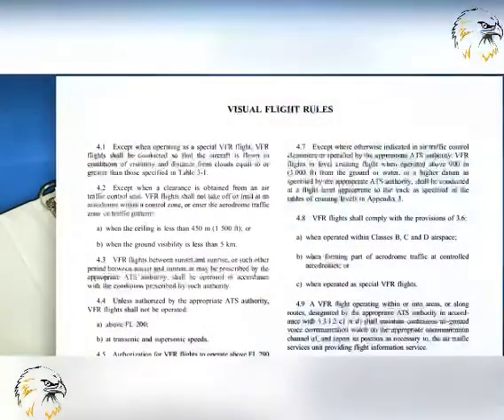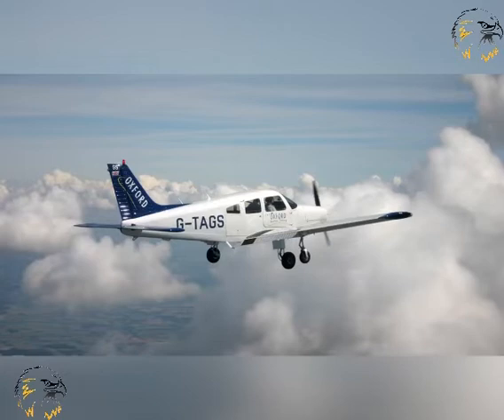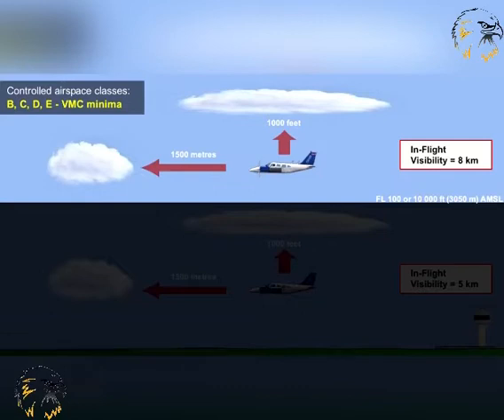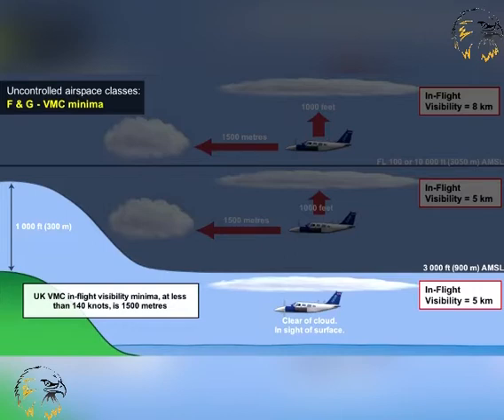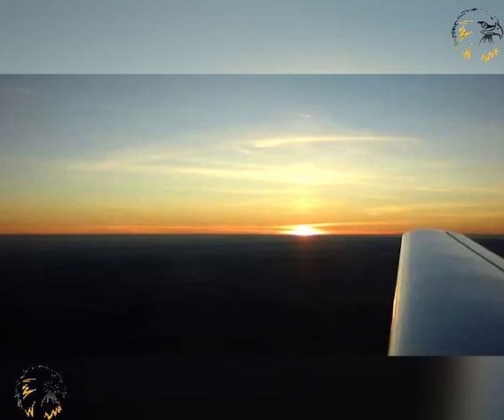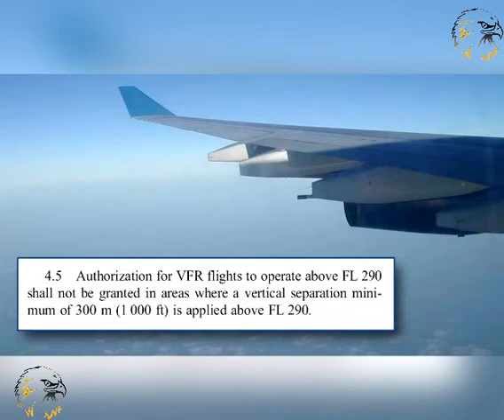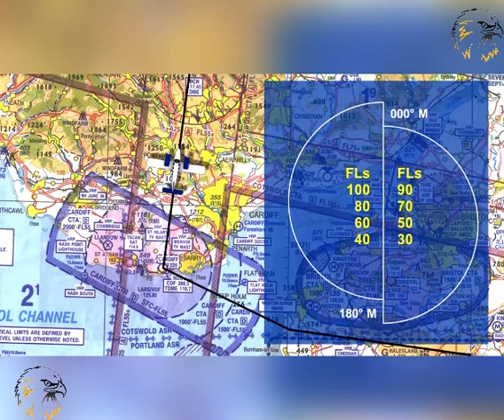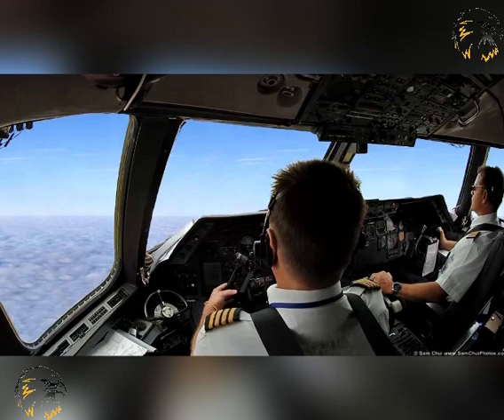022 RULES OF AIR VISUAL FLIGHT RULES VFR | AIR LAW | AIR REGULATION | ATPL/CPL TRAINING | CBT